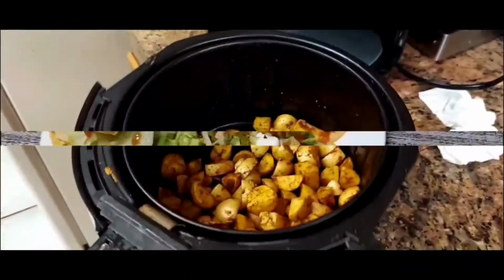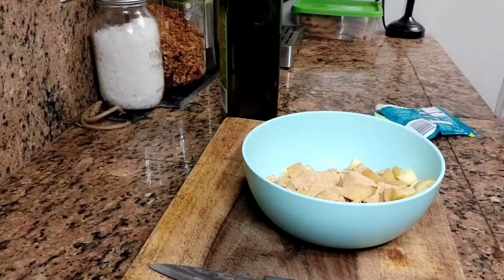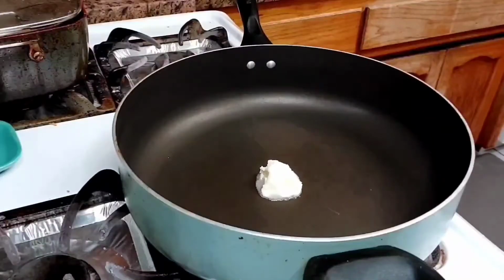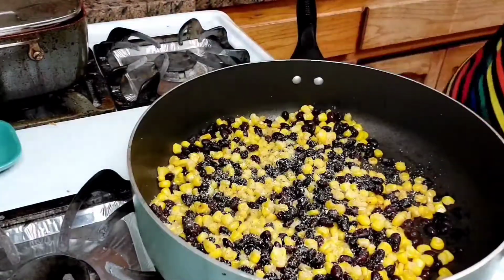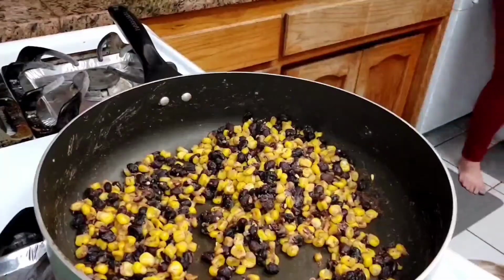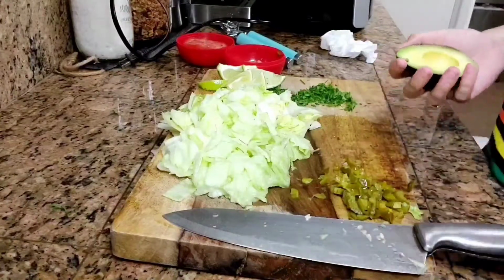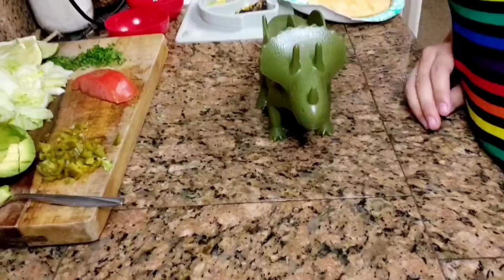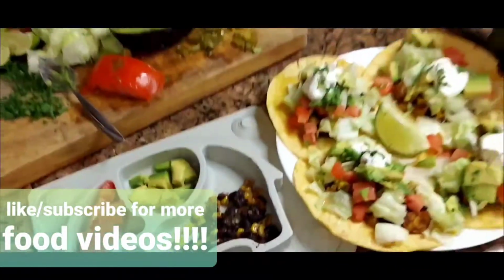AIR FRIED POTATO TACOS | COOK WITH ME | VEGETARIAN | VEGAN TACOS | BEAN CORN MIX | MEAT ALTERNATIVE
elephant plate-

Dinosaur Taco holder-
Funwares TriceraTaco Holder Ultimate Dinosaur Taco Stand, Holds 2, Green